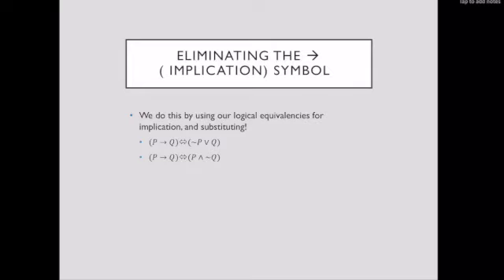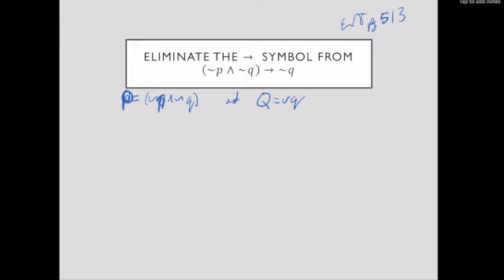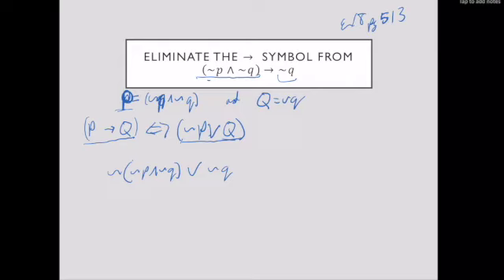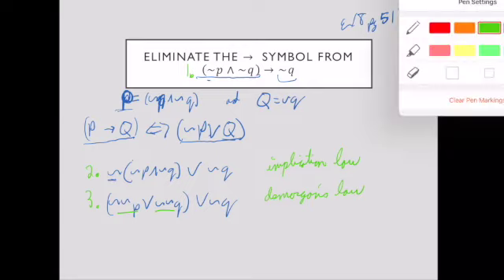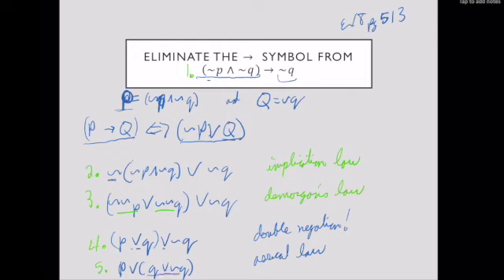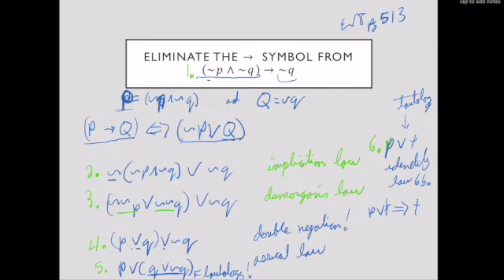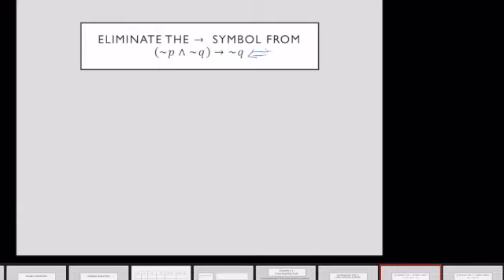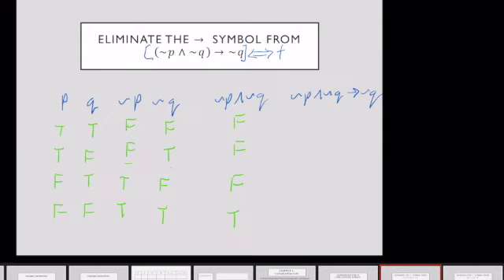Finite Math Section 11.4: Part 3